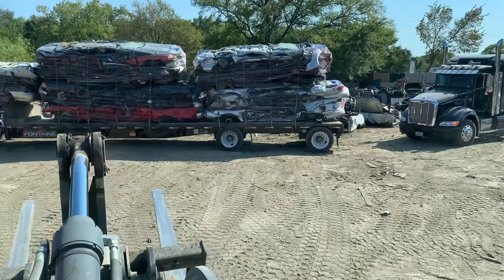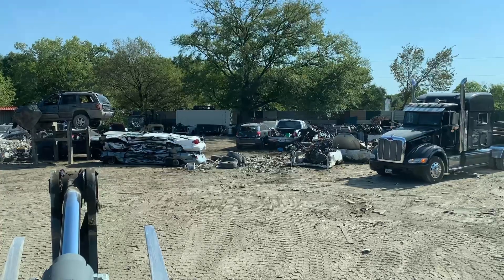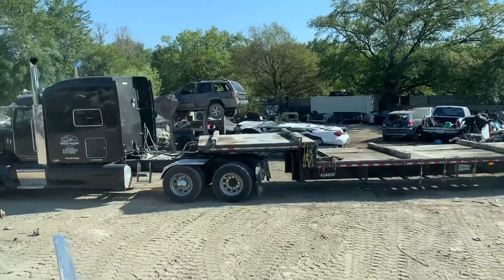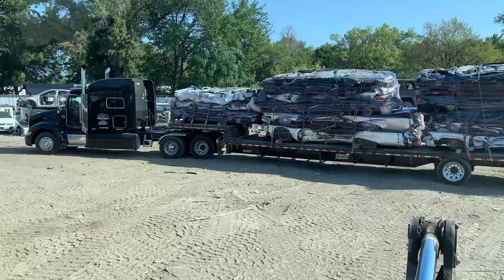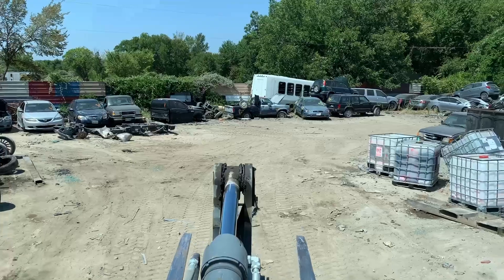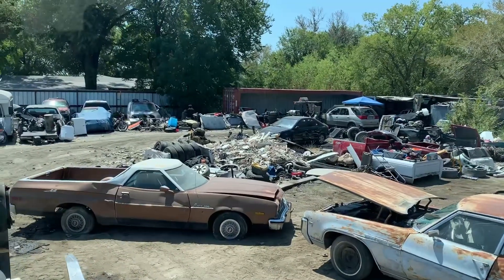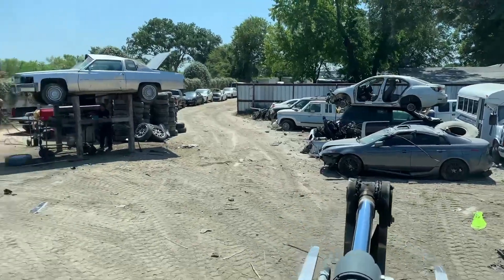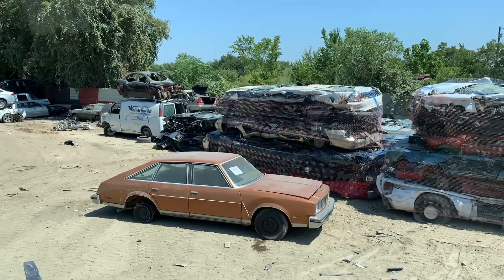THESE 5 CLASSIC’S ARE FACING DEATHROW! Including RARE 1978 OLDS CUTLASS SALON! SHOW NO MERCY!🤔🤔🤔